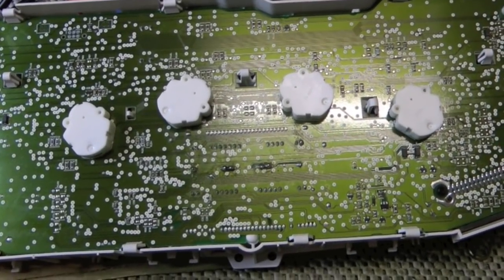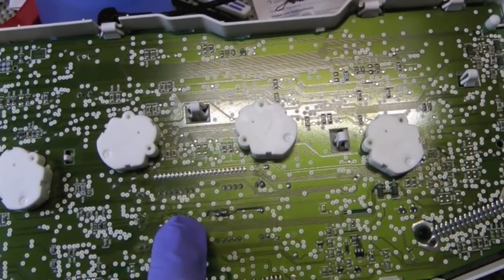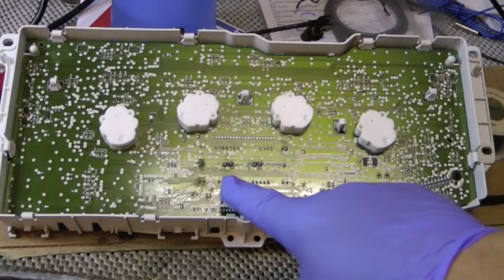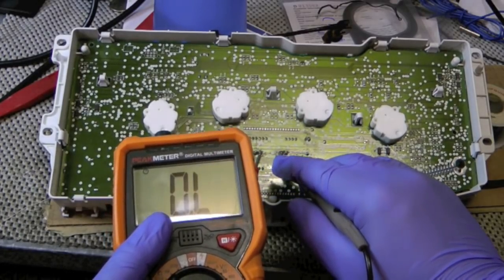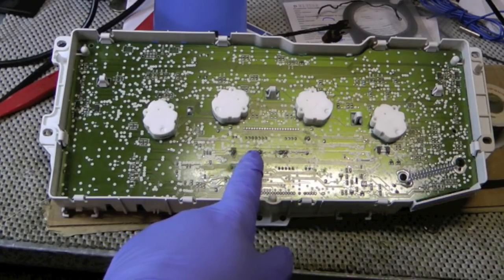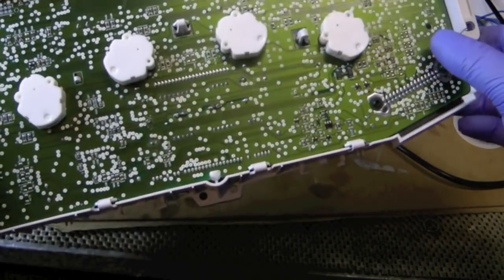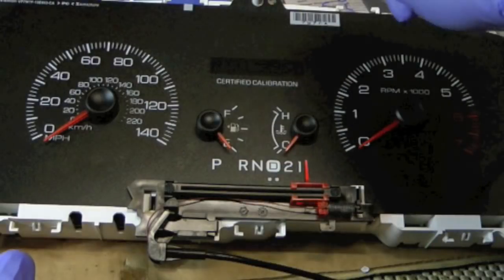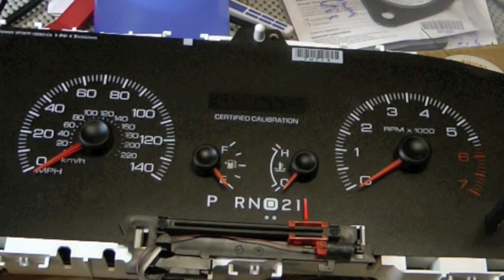Ford Crown Vic dim odometer fix follow up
All of us with a 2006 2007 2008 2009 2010 or 2011 Ford Crown Victoria P71 P7B police interceptor are going to experience a dim, dimming, flickering, or outright blank odometer.  In past videos I've shown you how to remove the instrument cluster and how to solder the connection points where the display connects to the circuit board, but I neglected the 3 resistors that also are prone to solder failure.  In this video I show you the 6 points you need to touch up as well as how to align your gauges if they are no longer accurate.

0:00 2008 Ford Crown Victoria police interceptor P71
0:10 follow up to last video - and we are having a thunder storm with tornado warnings
0:39 six more solder spots I forgot to mention - they connect to resistors
1:06 only have to remove thin plastic sheet to access solder points
1:29 I got a dim odometer again after my last fix
1:40 the process - flux, hot soldering iron to point, touch solder, clean with isopropyl alcohol
2:20 continuity check - shows the work was successful
2:54 it is always possible that you have bad resistors
4:15 how to line up your dials if you removed them
4:44 this is a correct example of where the dials should be